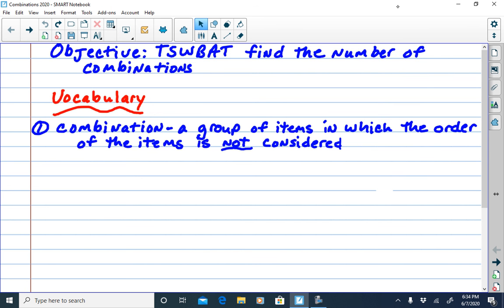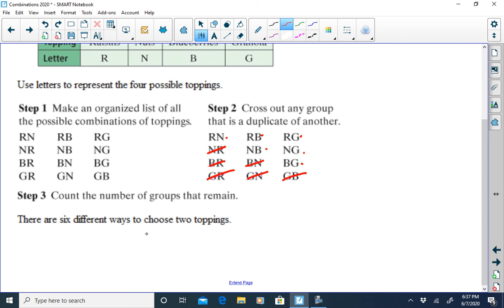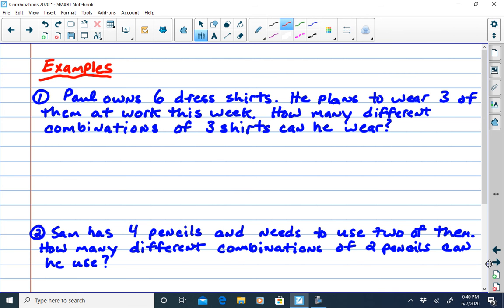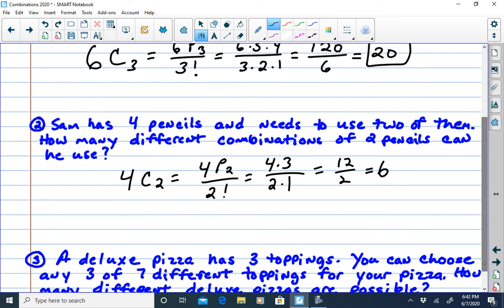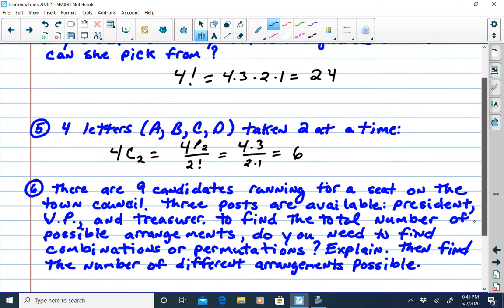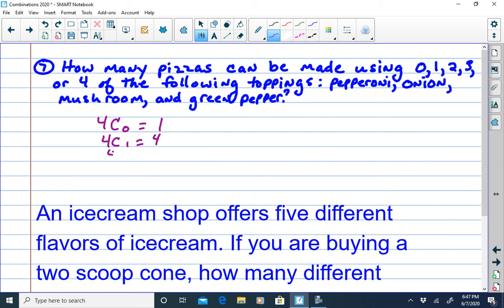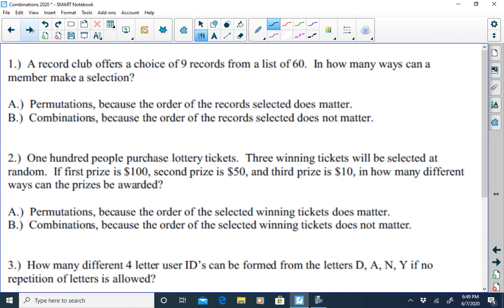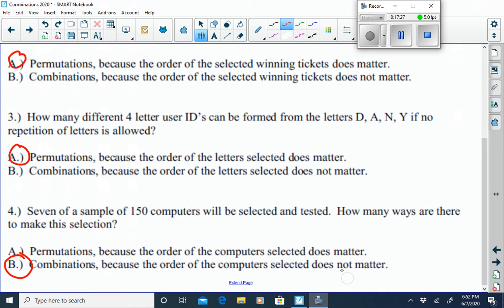Chapter 10 Extension Combinations